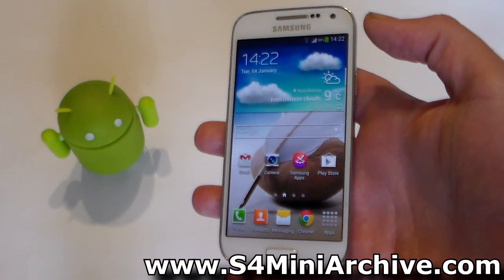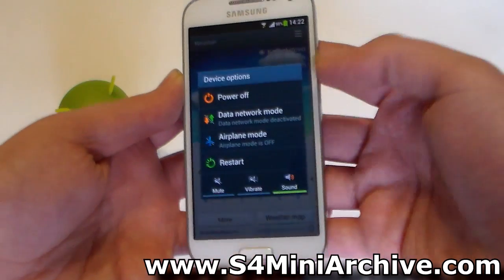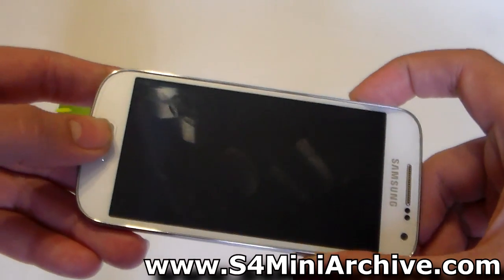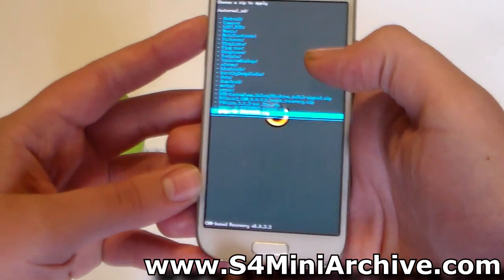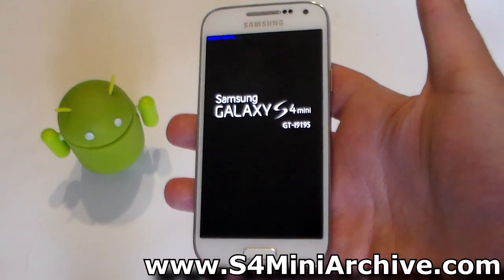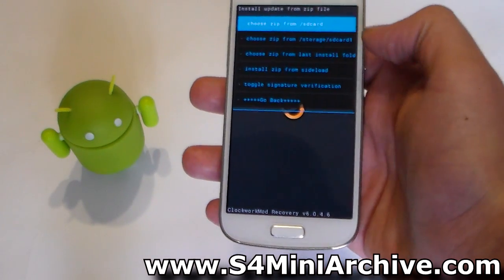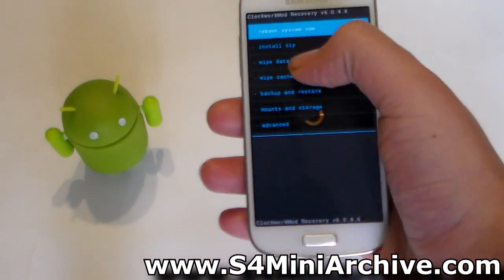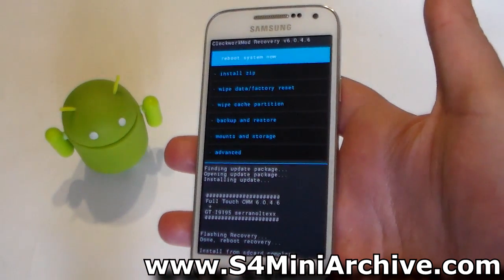Installing CWM Touch on Galaxy S4 mini (GT-I9195)